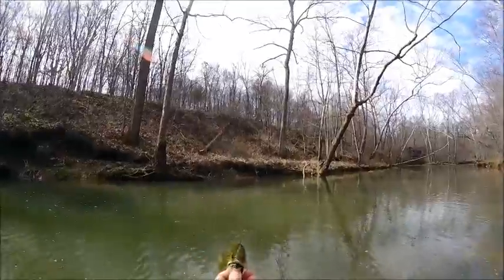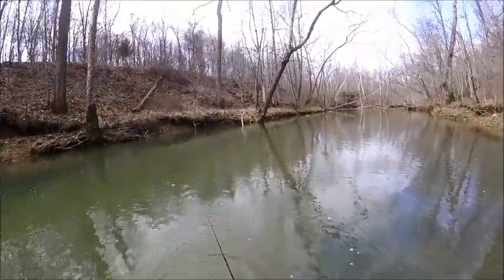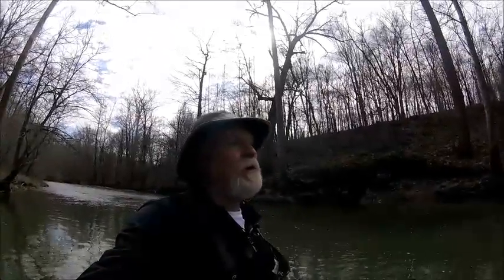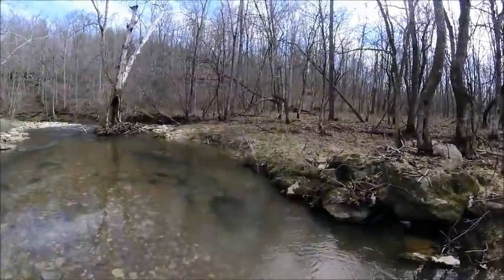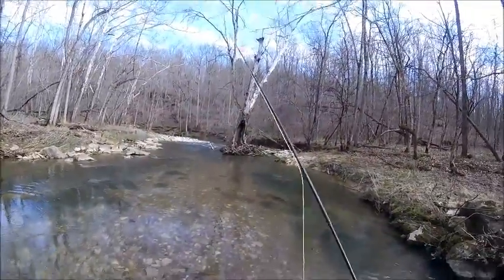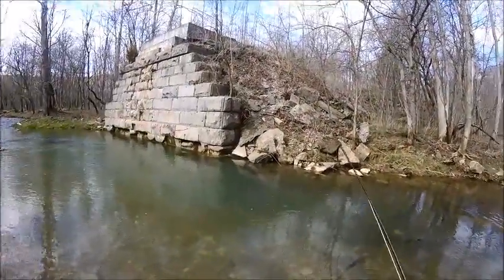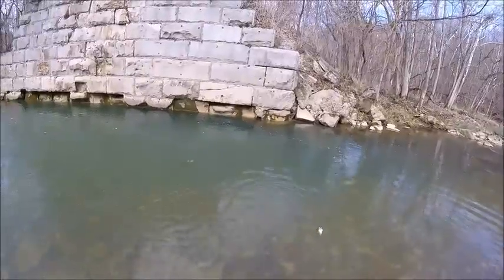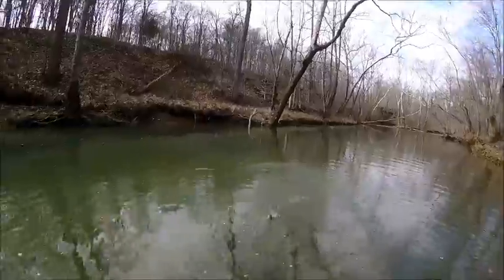March Fly Fishing Action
First and foremost…PLEASE EXCUSE MY POOR CAMERA ANGLE ON THE CLOSE UP VIEWS! This is one of those rare times when I didn’t have my head mounted GoPro angled downward enough to completely pick up the fish and my fly…my apologies.

Come along with me on a short journey down one of my favorite small creeks for rock bass and smallmouth bass. What a better way to spend an early March day in southern Indiana; the temps were in the upper 60's and nature was spreading her wings. The fishing wasn't bad either as I was able to land 15 or so nice rock bass along with one hefty 15 inch smallmouth. Check out some of my techniques for these small streams...and my bet is you have one or two smaller streams in your area as well. Either way...it was a special day to be out and enjoy some fly fishing and beautiful weather. There is a more detailed article about this day